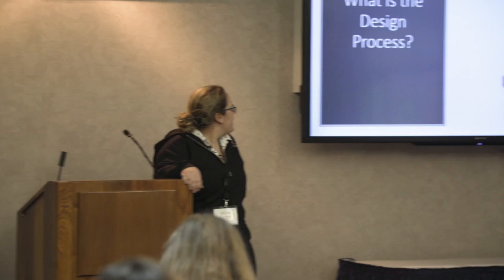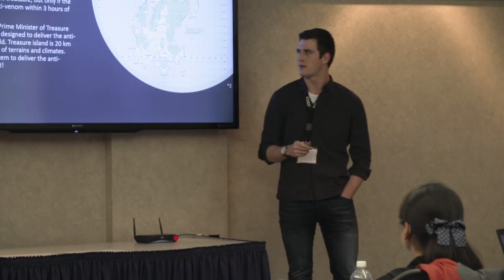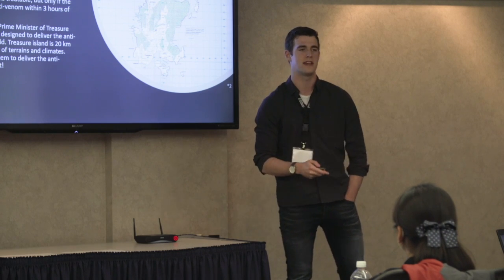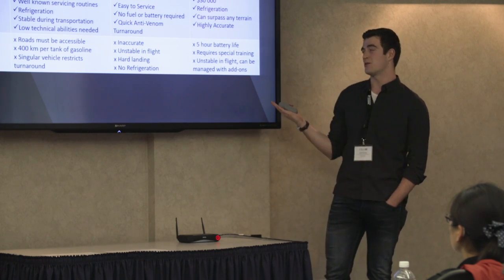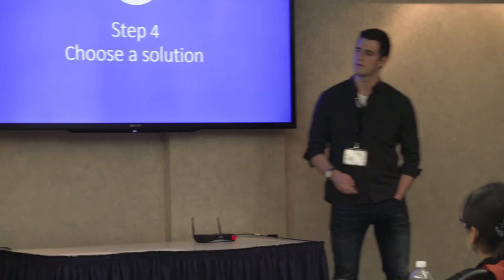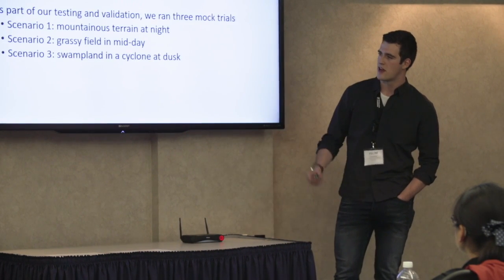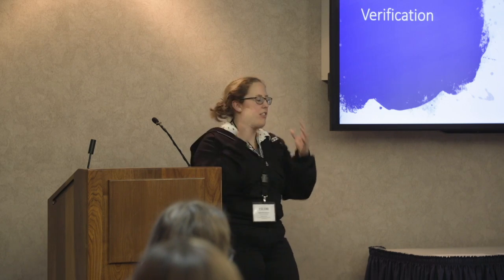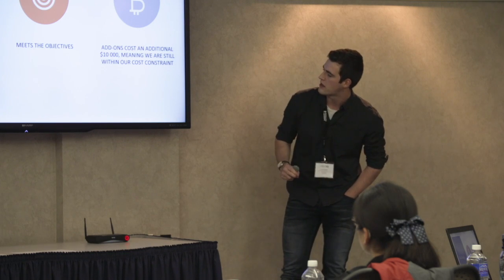SLXCA 2019 Leader Talks: Amanda MacLean & Jack deGooyer, "What Even is Design?"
Amanda MacLean is a 2014 Schulich Leader Graduate from Dalhousie in Chemical Engineering
Jack deGooyer is a 2016 Leader at Dalhousie in Electrical and Computer Engineering